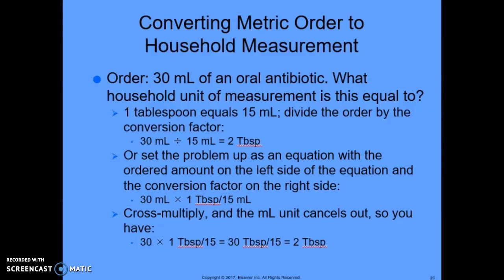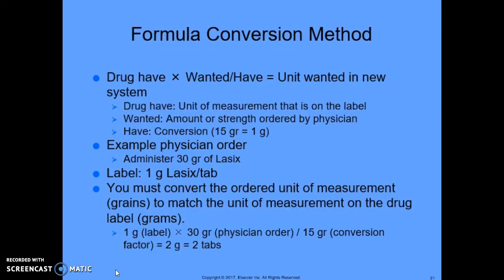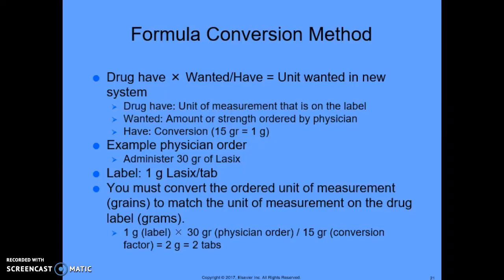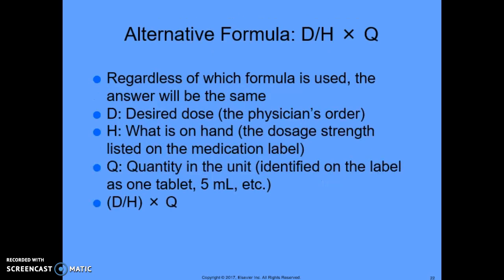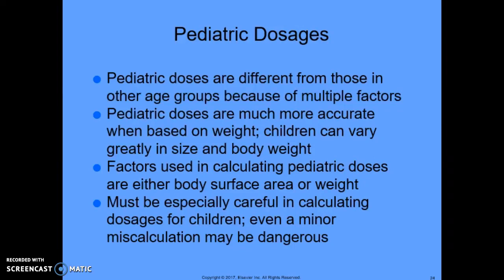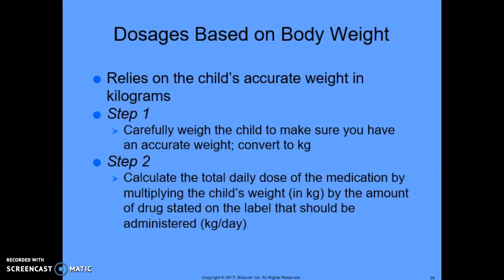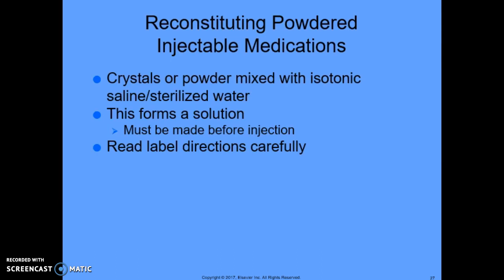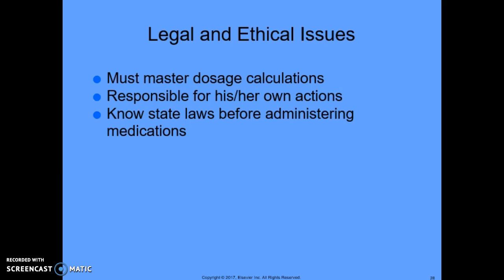ALH 8 Chapter 14 Part II-Lecture for Module 6(Updated from Ch 10 to 14 for the 14th Edition)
Note:  This lecture has been updated to the 14th Edition...The chapter was chapter 10 in 13th Edition.